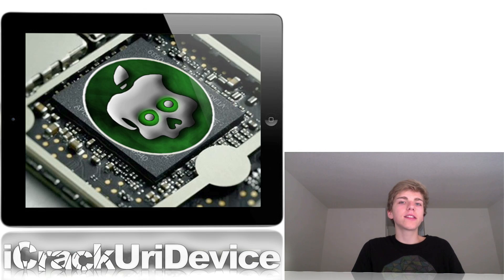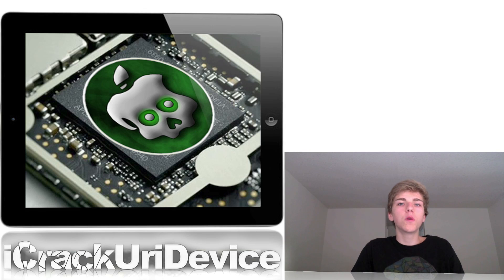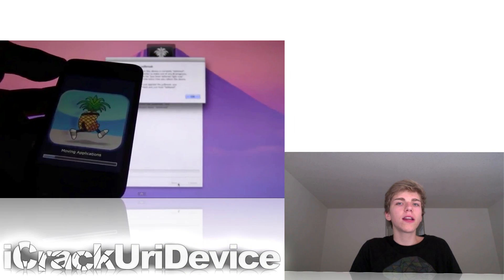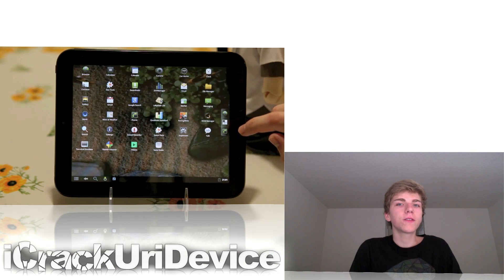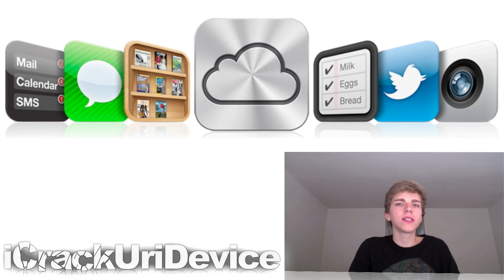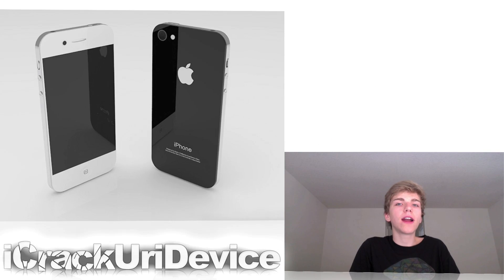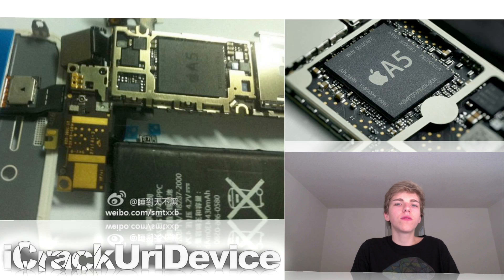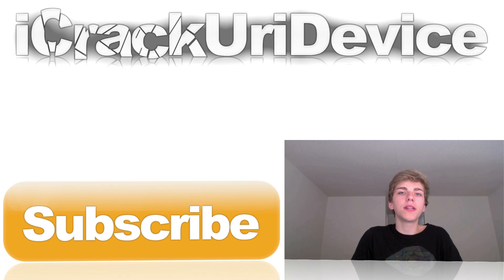iPad 2 And iPhone 5 Untethered Jailbreak Exploits, Android For TouchPad, Qwikster, iOS 5 GM & More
This is the forty-seventh episode of BestTechInfo And Rumors!

Links to the articles discussed in this episode:

1. Five new userland Jailbreak exploits were discovered for the iPhone 5 and the iPad 2

2. A major Redsn0w update will allow users to Jailbreak in (basically) one

3. Jailbreak 4.3.5 with the new Redsnow [TUTORIAL]

4. The CyanogenMod team has made major progress on their Android port for the HP TouchPad

5. Netflix will split off from the DVD business and create Qwikster

6. An iCloud reset suggests that iOS 5 GM will be released on September 22nd

7. A white "iPhone 4s" has apparently appeared in AT&T's inventory database

8. Alleged iPhone 5 image shows an A5 processor and a bigger battery